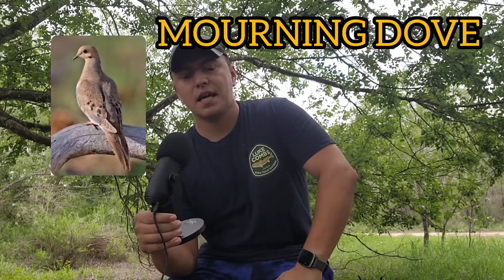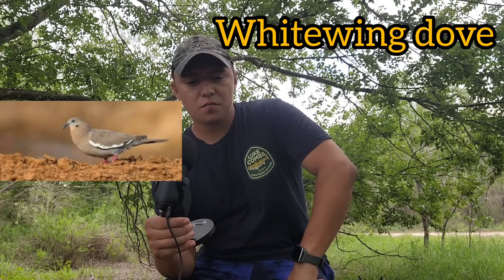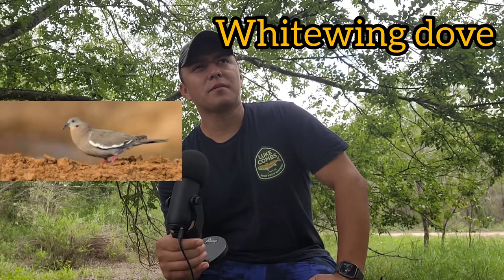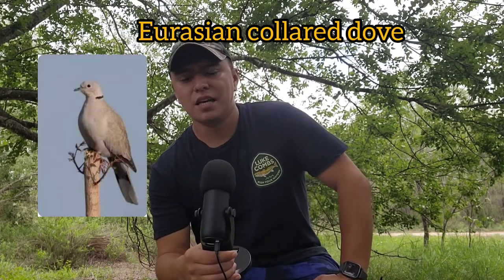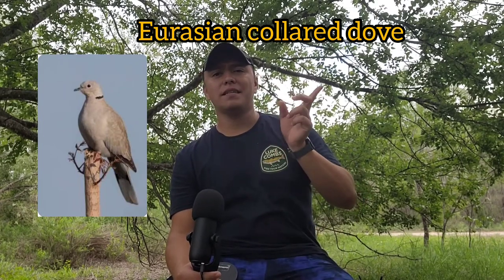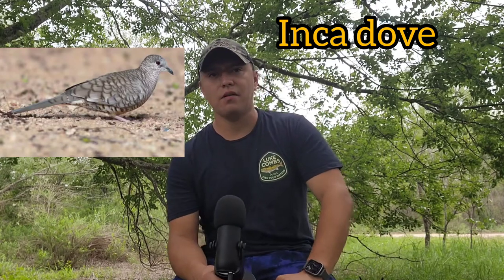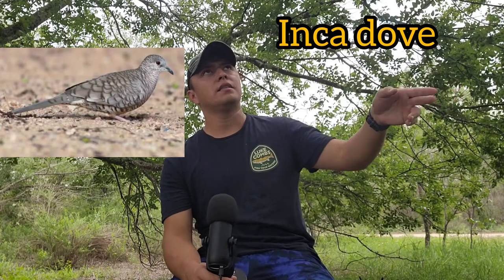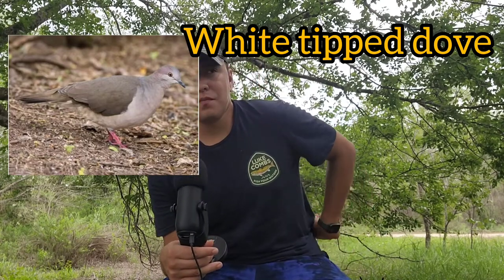Dove season 2022 [Bird Identification]